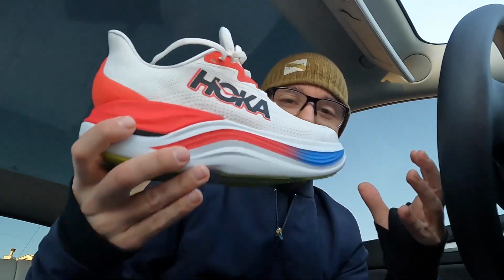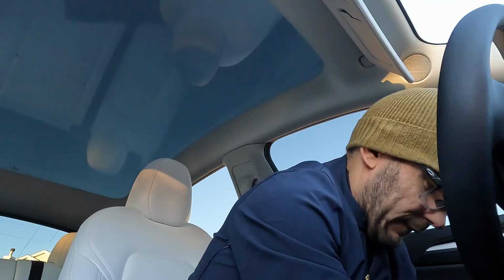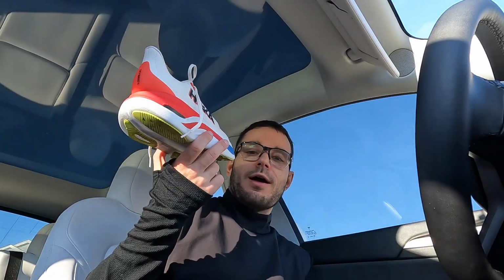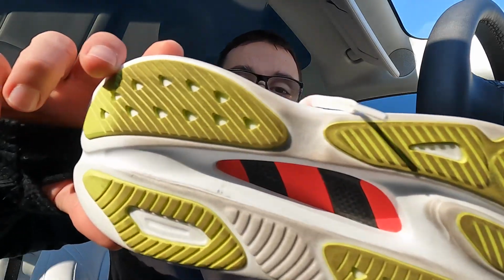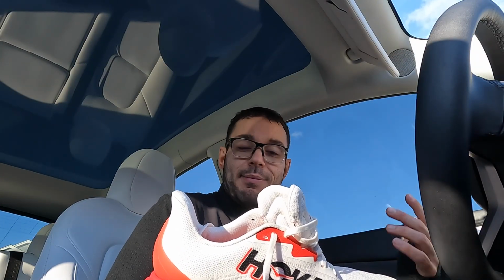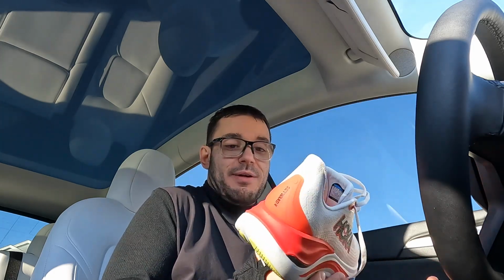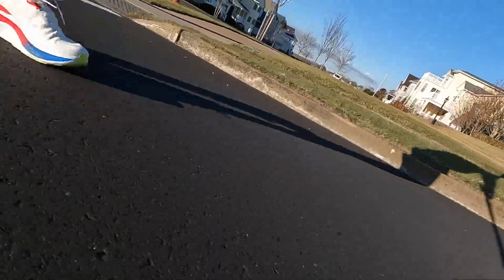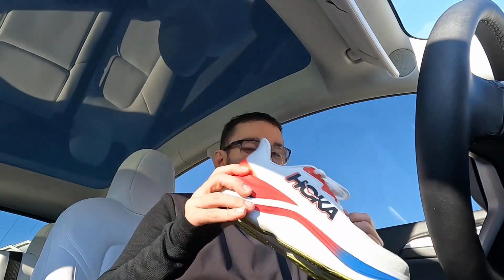First run in the HOKA Skyward X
Hey runners, here’s a 6-mile easy and very cold run. This is my first run in the Hoka Skyward X. In this video, I   gave some thoughts on the shoe. I   will be making a full review after 50 miles, but so far, so good. Let me know if you have this shoe and what you think.